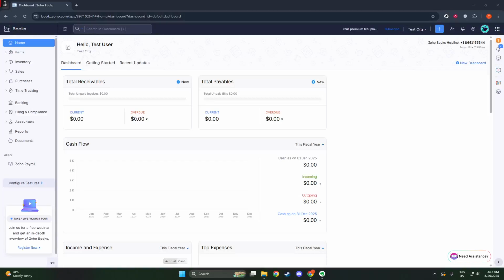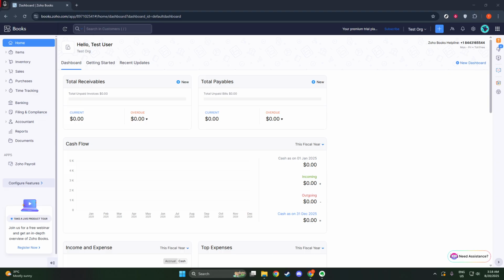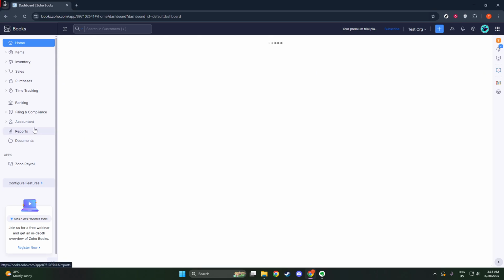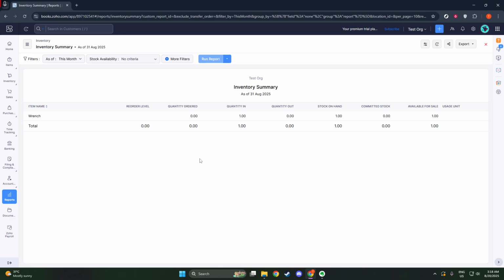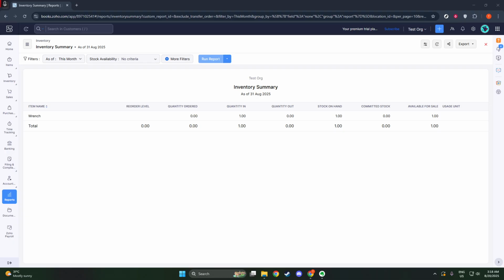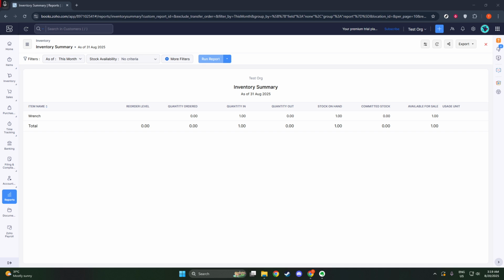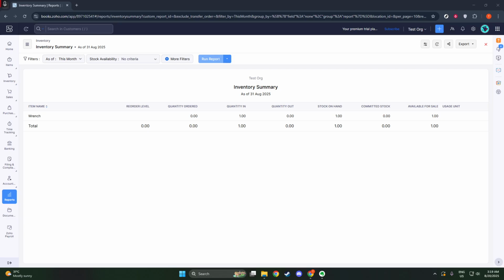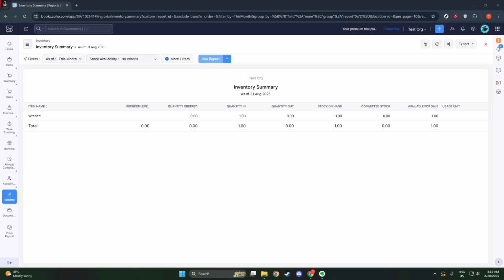How to Check Stock in Zoho Books [2026 Full Guide]